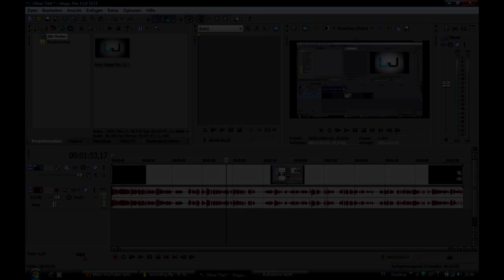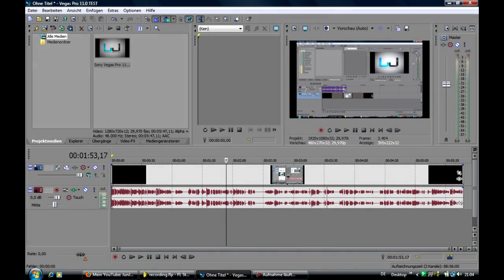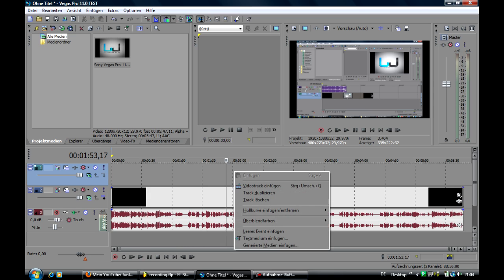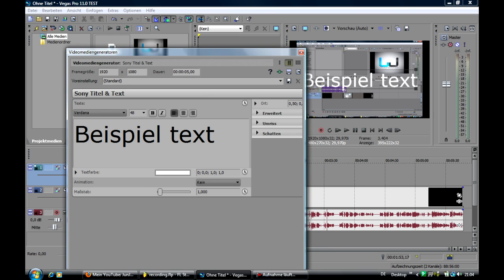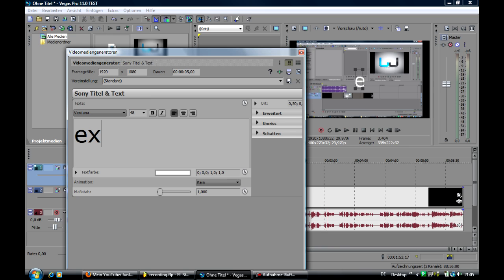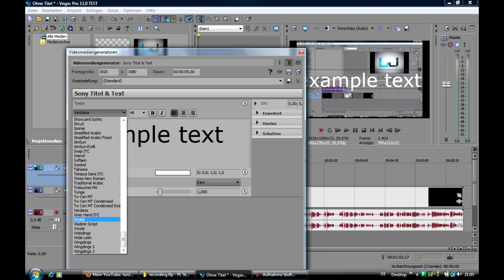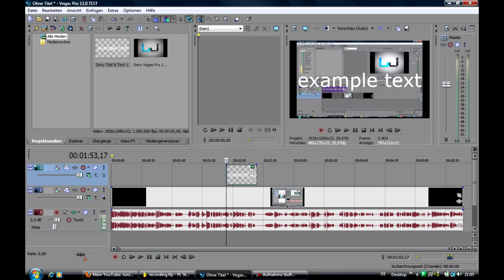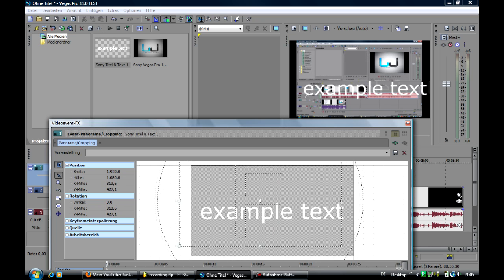Sony Vegas Pro 11 - How to put Text over Video - Tutorial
More Tutorials on my Channel.

How to add text over you video. A Tutorial in Sony Vegas Pro 11.
This english tutorial is for beginners.